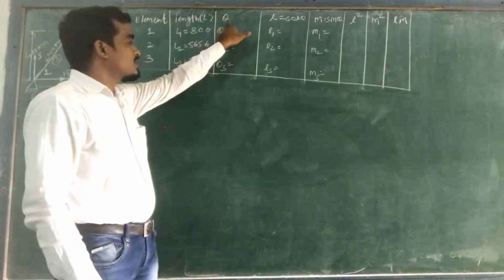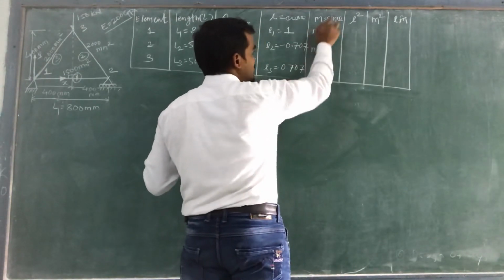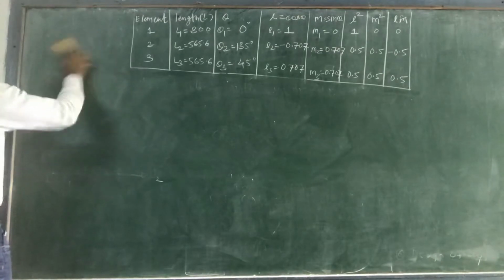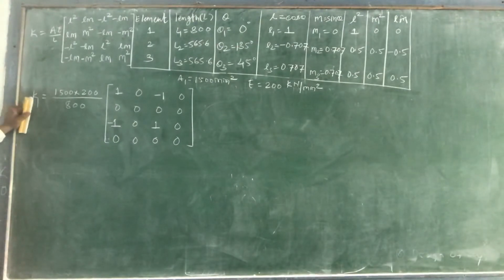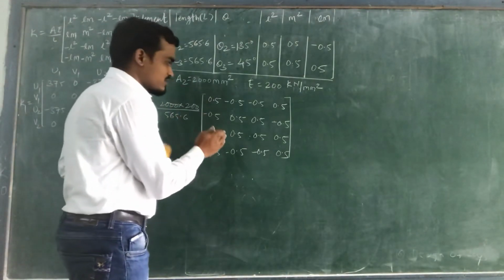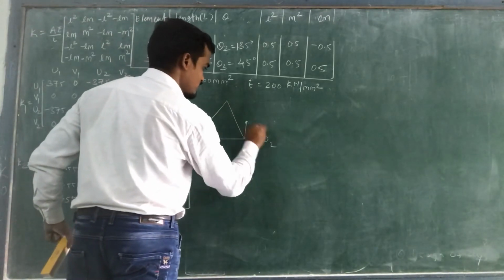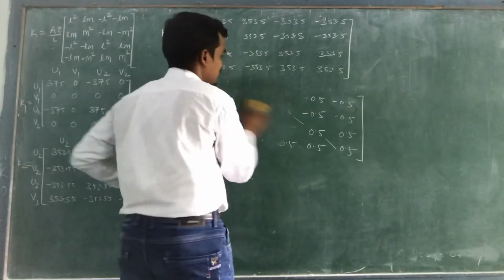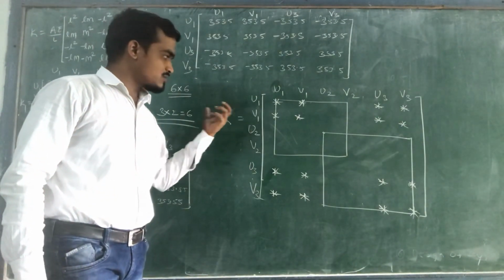FEA-Unit-II-Lect-17(Part-2)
Continuation- Numerical on truss element